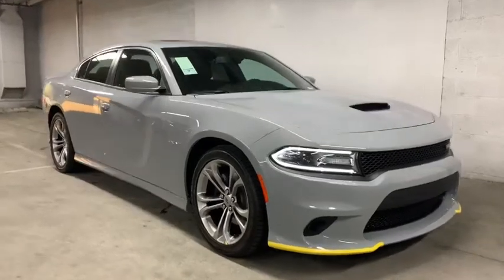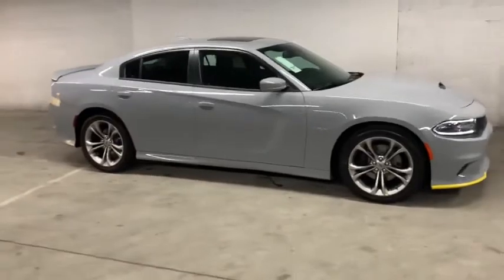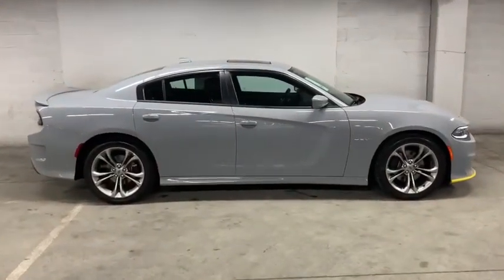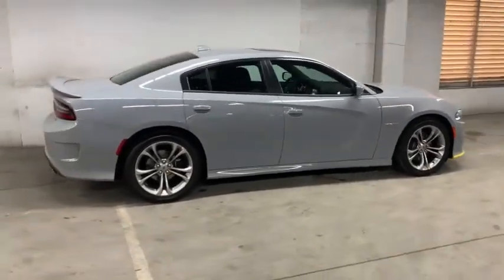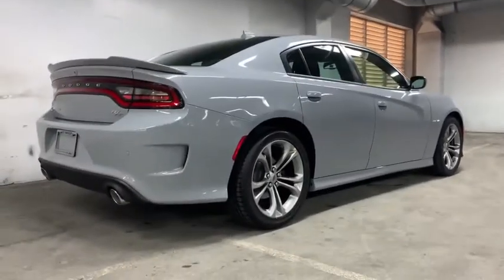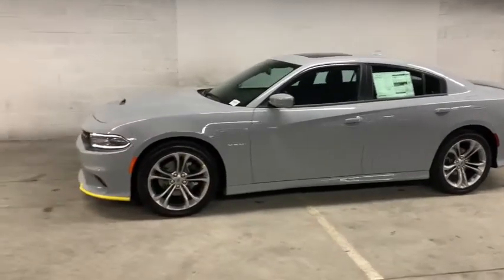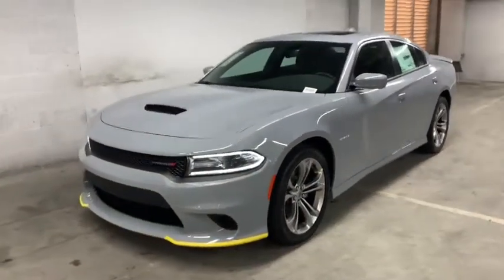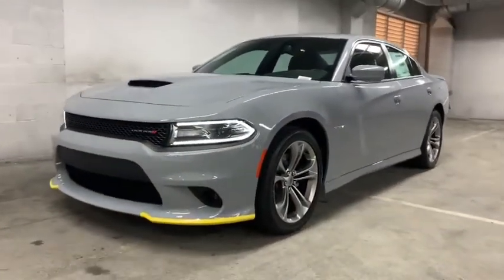2020 Dodge Charger Los Angeles, Beverly Hills, Santa Monica, Van Nuys, Culver City, LA L105926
Smoke Show New 2020 Dodge Charger available in Los Angeles, California at Los Angeles CDJR. Servicinng the Beverly Hills, Santa Monica, Van Nuys, Culver City, CA area.

Los Angeles CDJR
2025 S Figueroa St